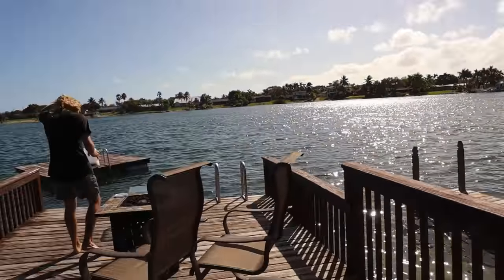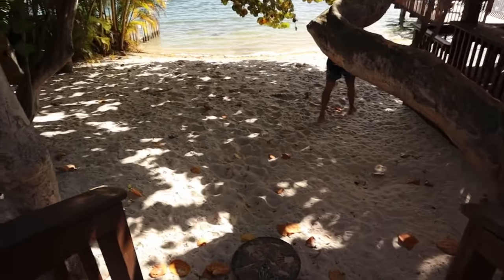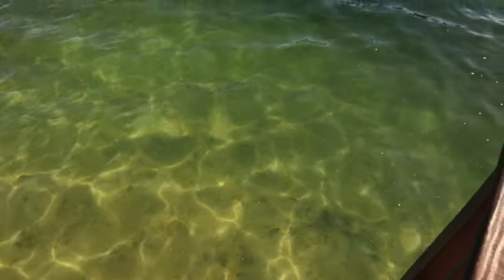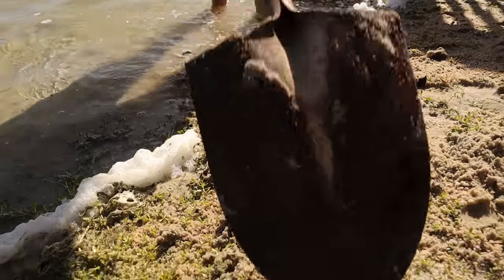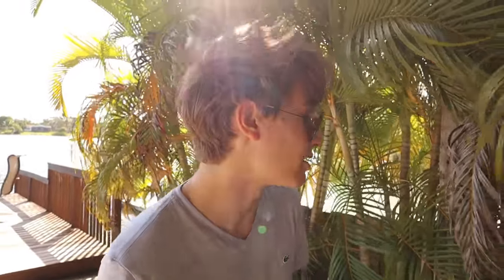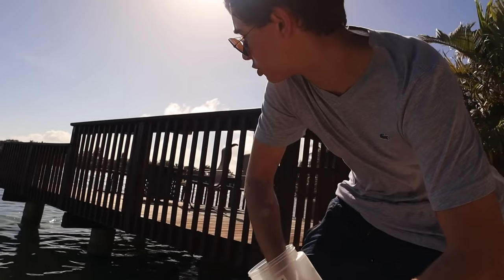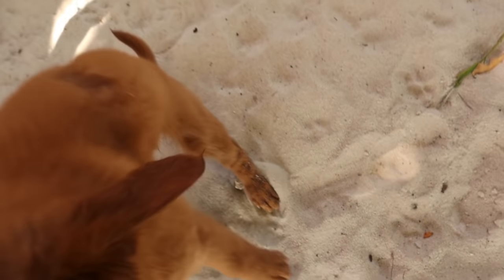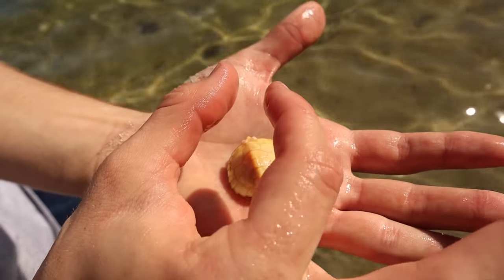ALBINO TURTLE SWAM INTO BEACH FRONT SAND-PIT